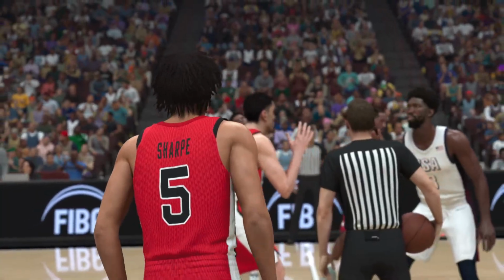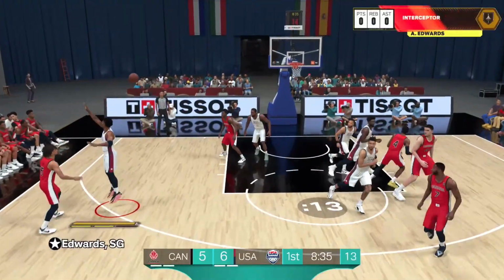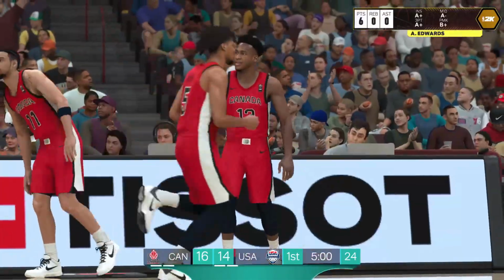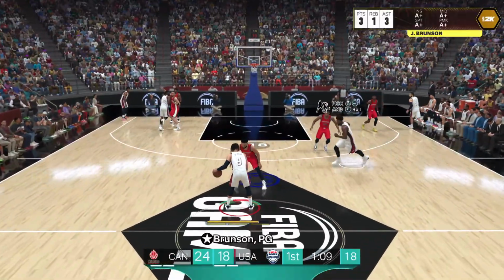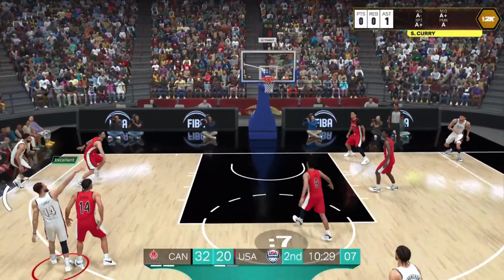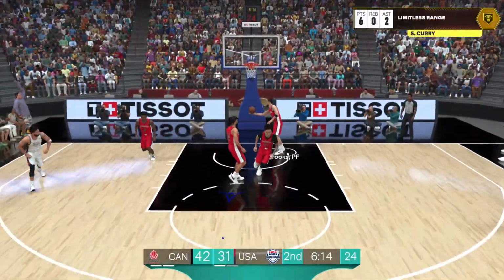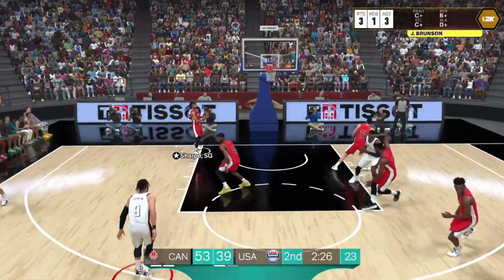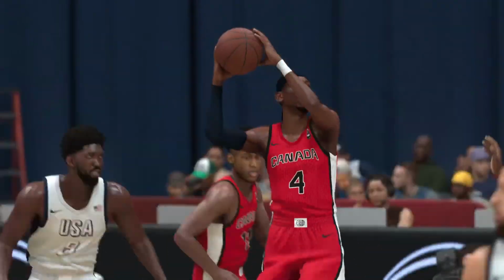NBA 2K 26